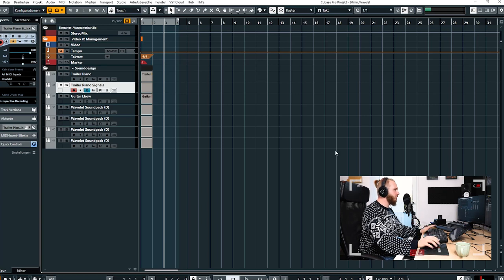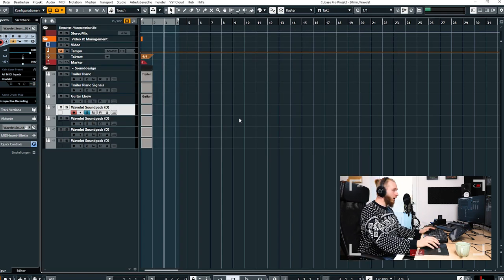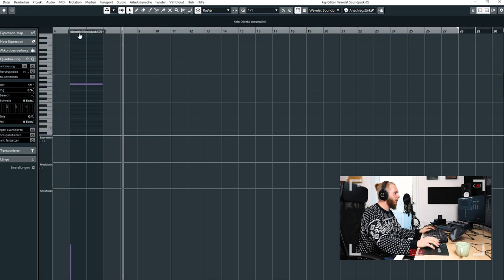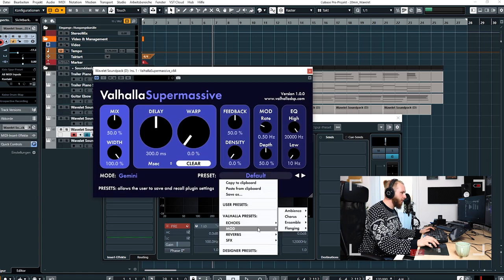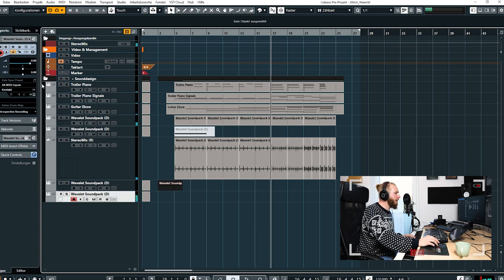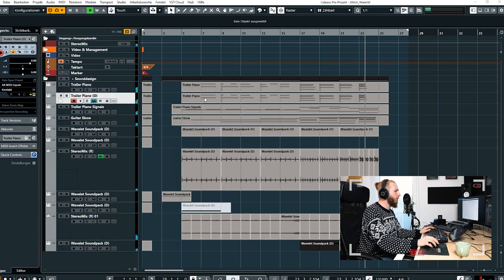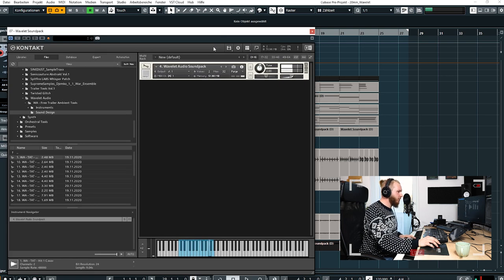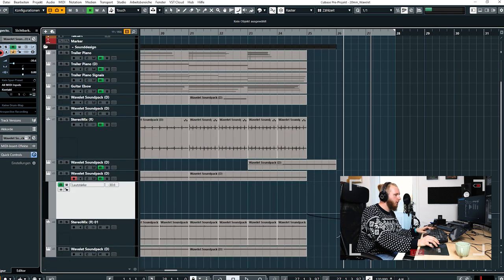20min Speed Composing with Trailer Ambient Tools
What can you compose in 20min, only using the small free "Trailer Ambient Tools" soundpack by wavelet audio? Sometimes less is more!

Timestamps
00:00 Hello
00:26 Final Result
01:16 Composing